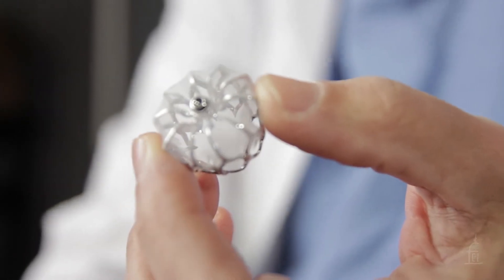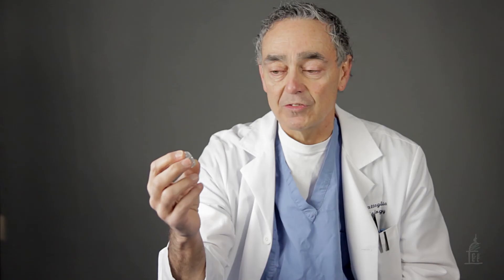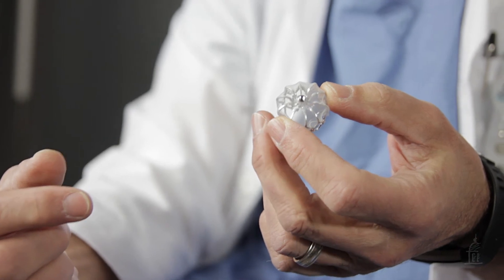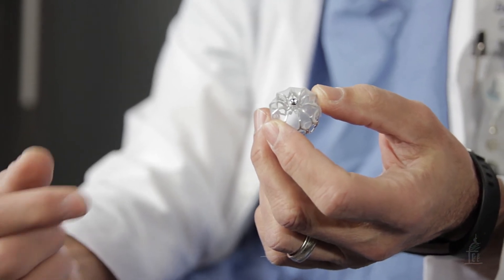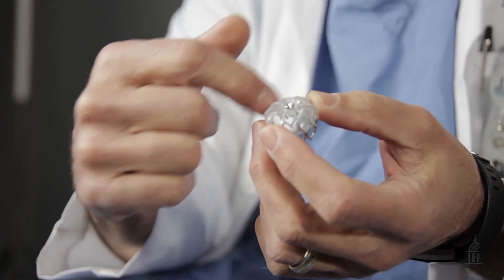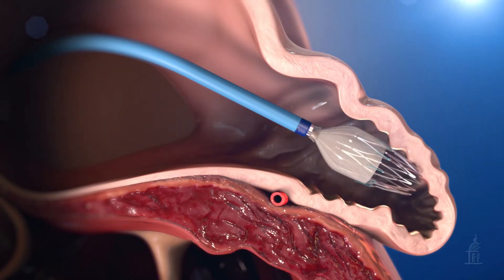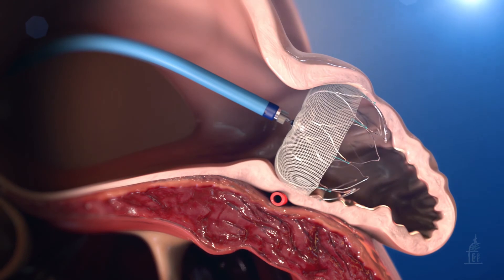Crouse First in Region to Use New Device in AFib Patients to Reduce Stroke Risk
Crouse Health is the first hospital in Central New York to use the Watchman device, a minimally invasive implant approved by the FDA as an alternative to long-term blood thinner therapy for patients with atrial fibrillation (AFib), a common heart rhythm disorder. Studies have shown that the Watchman offers patients with AFib (not related to heart valve disease) as much protection from stroke as blood thinners, such as warfarin. Crouse cardiologist Joseph Battaglia, MD, chief of cardiology for the Miron Cardiac Care Center at Crouse, explains the device and how it works. Dr. Battaglia, along with colleagues Kwabena Boahene, MD, and Matthew Gorman, MD, are the first in Syracuse to implant the Watchman in AFib patients.